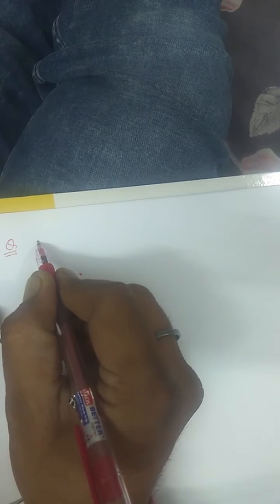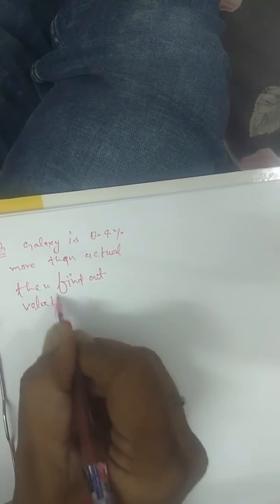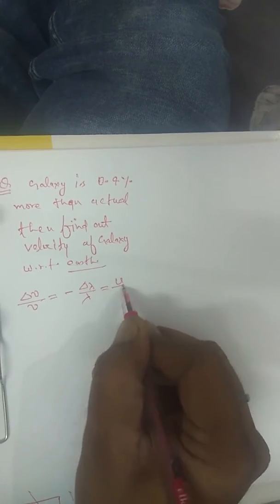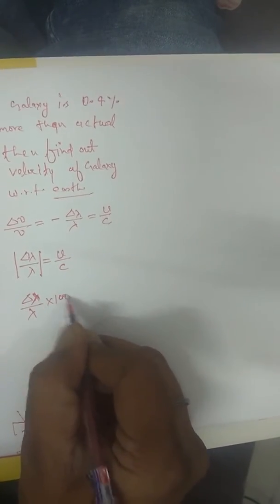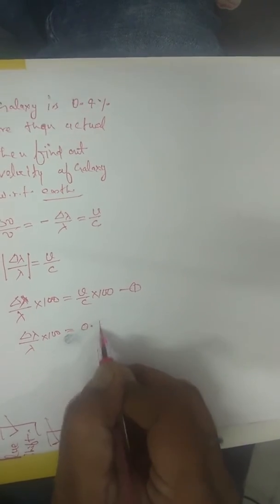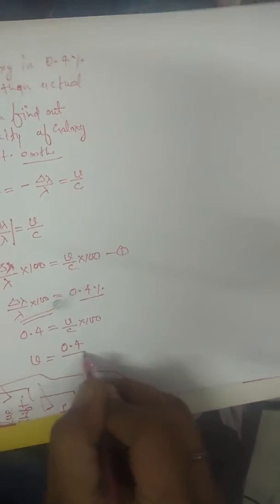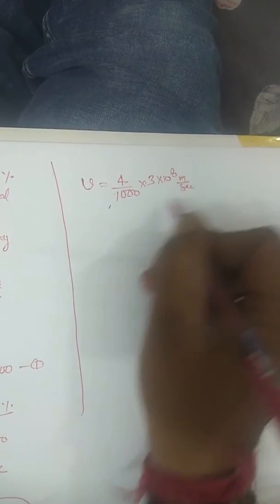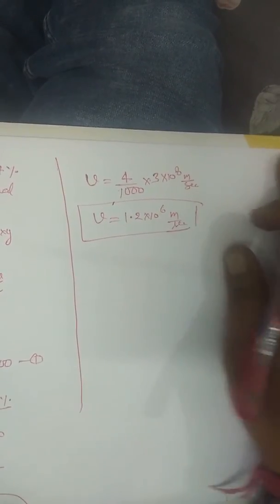Question based on Dopplers effect in light 2